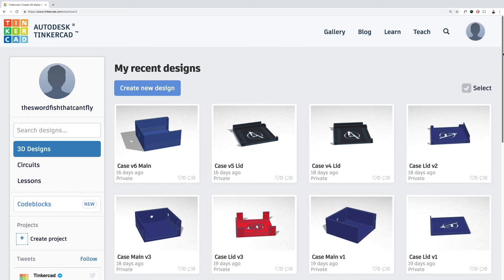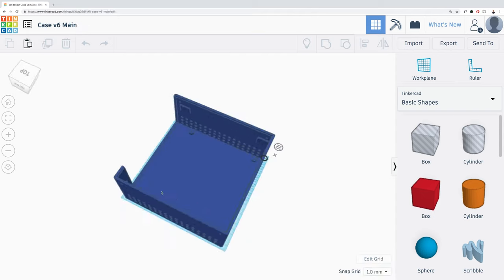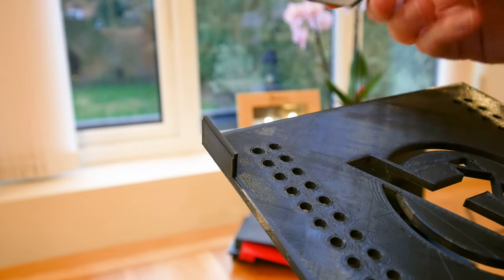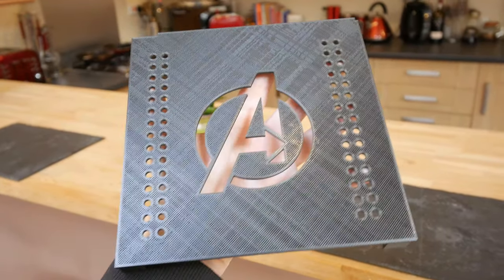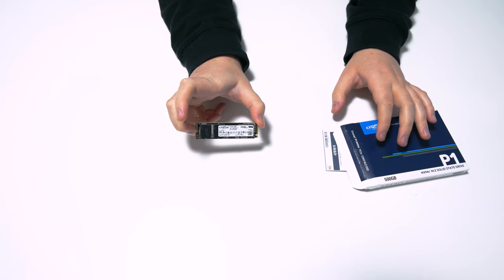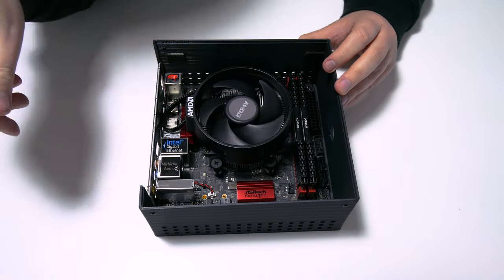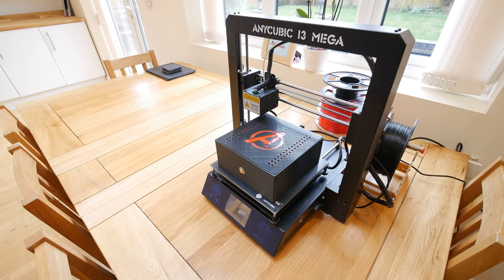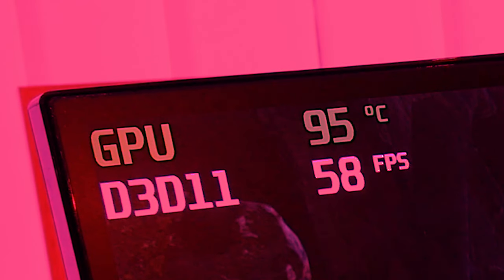3D Printed Ryzen Mini ITX Gaming PC (Avengers Theme)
In this video I build a 3D printed Ryzen Mini ITX Gaming PC with an Avengers theme.

Anycubic i3 Mega (3D Printer)
Translucent Red Filament

Ryzen 2400G (APU)
Corsair Vengeance 16GB 3200mhz Kit (RAM)
Crucial P1 500GB NVMe M.2 (SSD)
ASRock AB350 Gaming-ITX/AC (Motherboard)

Leike PSU 150W (Power Brick)
Pico PSU 160W
PC Front Panel Cables
Mini Push Button Switches

Transcript:

Hi guys, In this video I'll be showing the design and build process of a 3D printed Mini ITX case, themed with the Avengers logo - and then building a gaming pc in it - using the Ryzen 5 2400G.

This is inspired by a video from a guy called cbutters. He built a Mini ITX case for a very similar system. I really liked the look so I started by duplicating his models in TinkerCAD. Links to his video and all models can be found in the description.

TinkerCAD is really intuitive - it didn't take long to heighten the case slightly and add the Avengers logo.

After modifying the designs and doing a little research on 3D printers, I took the plunge and purchased an Anycubic i3 Mega. It has a solid metal build and a heated print bed, the size of which is perfect for this project.

I printed a number of drafts and made incremental changes each time to deal with any issues.

I also tried a number of different methods of attaching the the top part of the case to the lower part.

Ultimately I settled on screw holes as the most reliable option.

The vertical parts of the print came out great - I really like the textured look of the layers. The top of the case however, was the bottom layer of the print and whatever I tried in terms of print settings, I couldn't achieve a finish I liked. I tried sanding and spray painting but it didn't turn out much better - plus I really liked the idea of keeping it unpainted. In the end, I decided to try printing it without any bottom layers. This gave me an outside layer using only infill - and a much more interesting textured finish. Looks almost like a dark digital camo effect.

For the logo I used translucent red PLA filament. I was hoping for a nice glassy look, but the result was more cloudy and occluded. I tried a few prints with different slicer settings but it didn't make much difference. After a sand and polish however, I'm pretty happy with how it turned out.

Build wise, I went for an Asrock Fatal1ty AB350 Gaming ITX board, The Ryzen 5 2400G, A Crucial P1 500GB NVMe M.2 SSD and 16 GB of 3200 MHz Corsair Vengeance RAM.

I'm also using a One Hundred and Sixty Watt Pico Power Supply, an external power brick, and a power button. Links to everything I purchased can be found in the description.

So why did I go for these components? The Ryzen 5 2400G is currently the best APU on the market in terms of graphics performance. It doesn't have the performance of a decent discreet graphics card, but at only 65 watts TDP, it opens up the possibility of a small low power pc that's capable of some light 1080p gaming. I went for an NVMe drive due to better performance than SATA in most cases while not costing a whole lot more (for this model at least), and chose fast 3200 MHz RAM because the Ryzen architecture is particularly sensitive to RAM speeds and I wanted to make sure it had decent headroom for gaming. All I required in terms of the motherboard was an M.2 Slot - I wasn't too concerned about the chipset for this build.

Finally, I threw in some red LED strips in an attempt to give the logo some glow.

...and here's the result.

After setting everything up and installing a few games I was able to achieve ballpark 60 fps at 1080p in Rocket League, Overwatch and Doom using mostly low settings. I had to drop the resolution to 720p to get similar results from Destiny 2 and Rise of the Tomb Raider. The temperature hovered at around 60 degrees Celcius... with the top of the case removed. With the case fully assembled the temperature would steadily climb to 95 degrees C! Clearly I need to work on the thermals for this design...